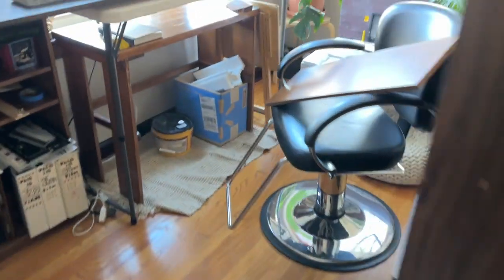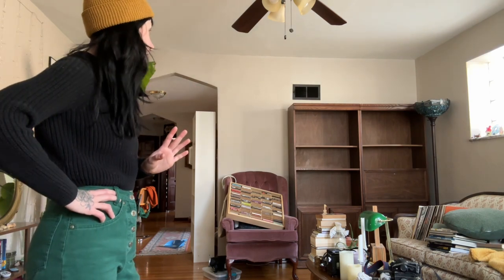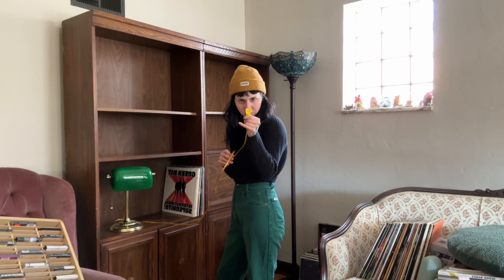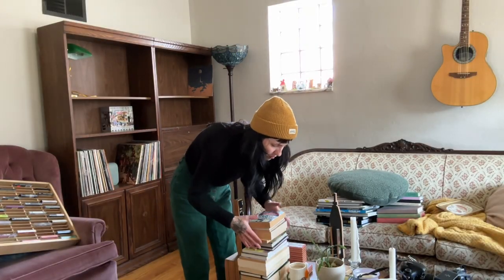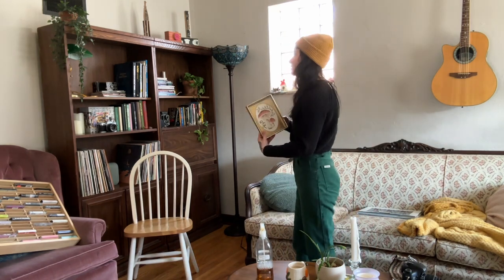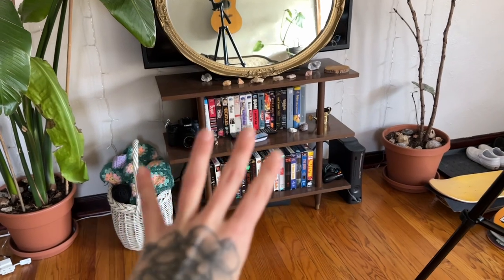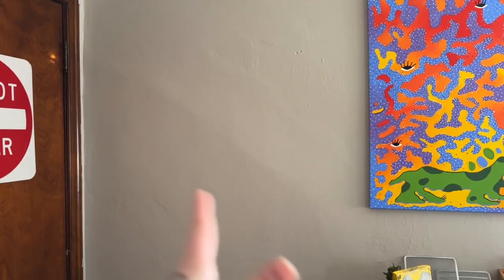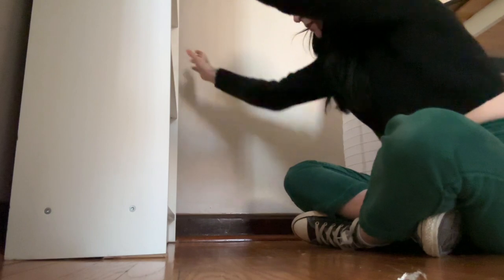rearranging our livingroom vlog - dumpster dive finds & hanging things up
What camera do you use? ➳ iphone 14 promax
What editor do you use? ➳ imovie
Where are you from? ➳ stl, mo